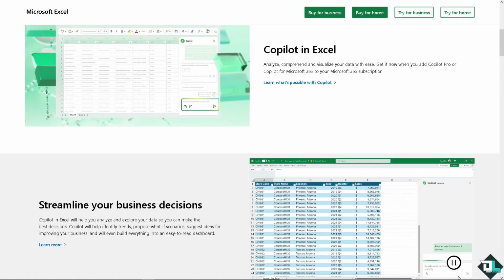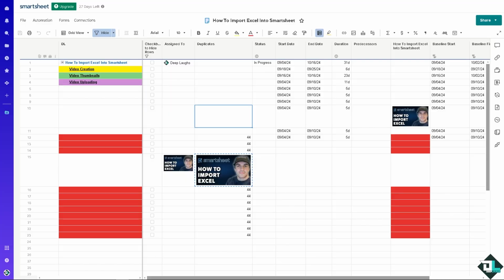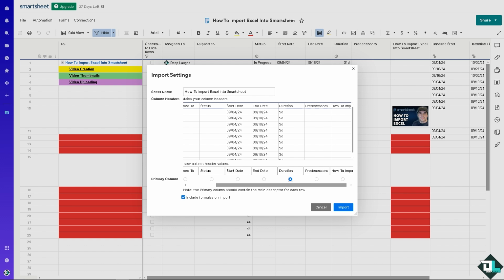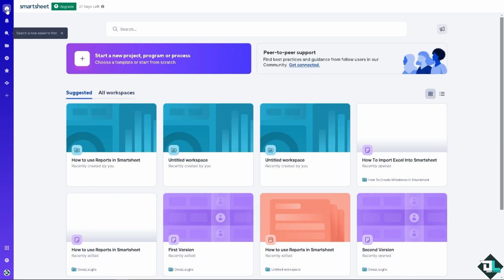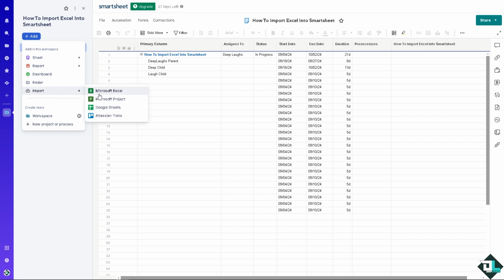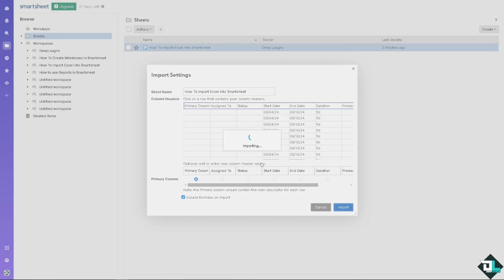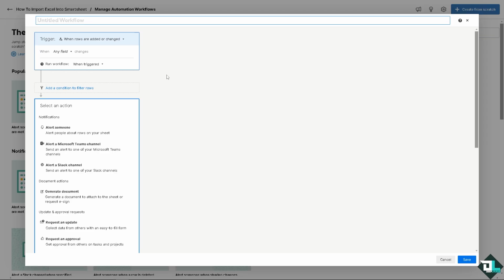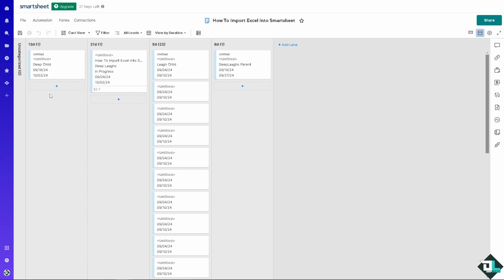How To Import Excel Into Smartsheet (Full 2024 Guide)